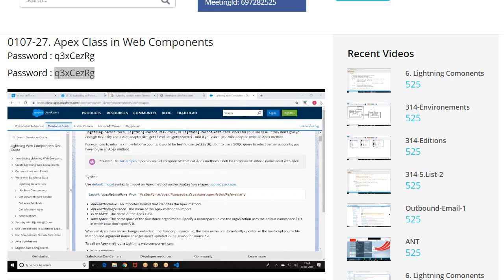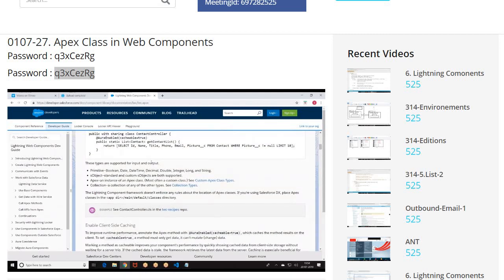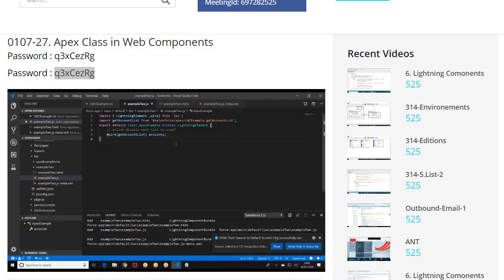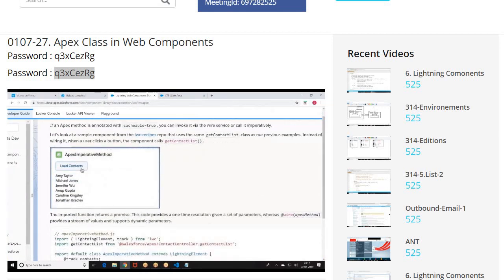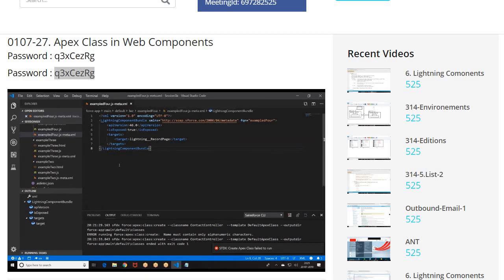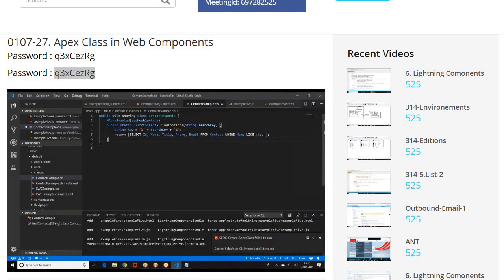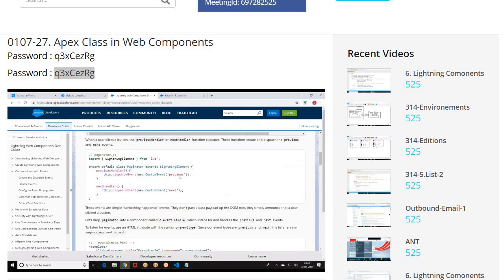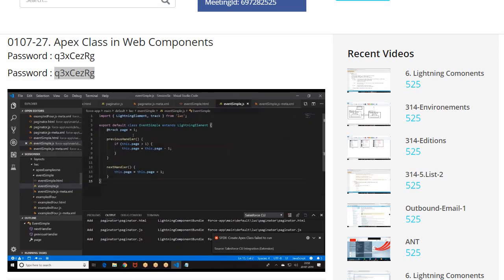27 Apex Class in Web Components